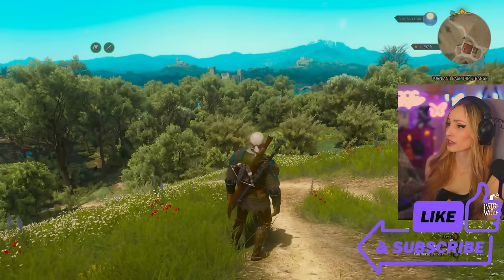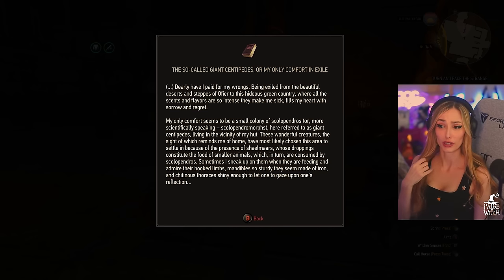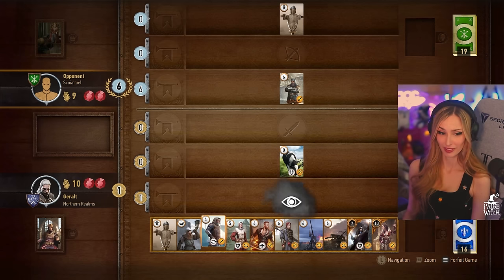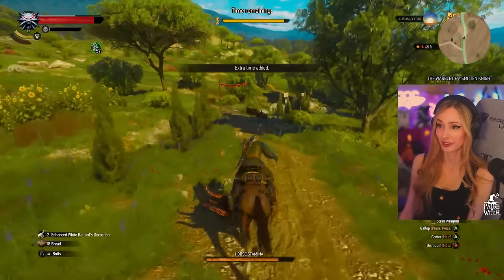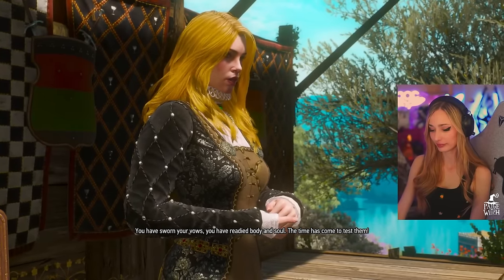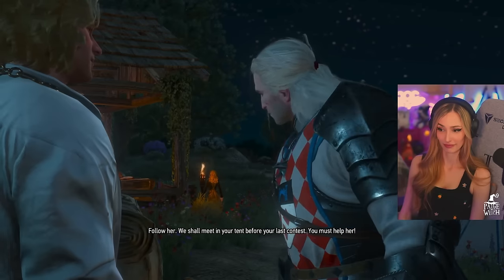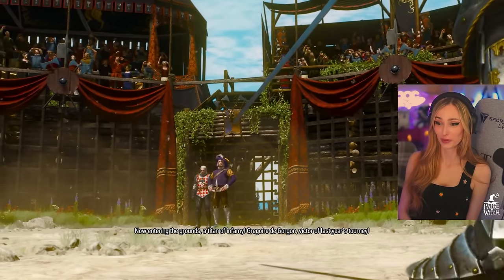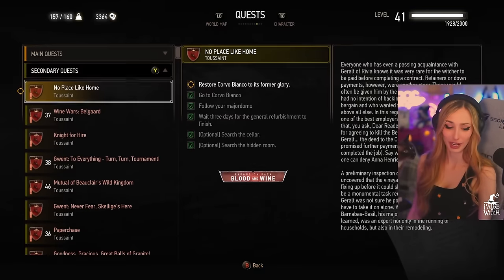Sir Geralt The Knight | The Witcher 3: Blood and Wine DLC | First Playthrough | Part 3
Welcome to Part 03 of my FIRST EVER playthrough of The Witcher 3: Blood and Wine Expansion- in todays episode we finish up Yen's quest that sends us down into a crypt but we leave with a brand new mutagen power that is insanely strong! We then end up taking part in an epic Knights Tournament and win the whole thing!? Watch as we continue on with this amazing expansion!

The Witcher 3: Wild Hunt is a 2015 action RPG developed and published by CD Projekt Red. We take control Geralt of Rivia, a mercenary for hire known as a Witcher. We battle the game's many dangers with weapons and magic, interact with NPCs, and complete quests to acquire XP and gold, which are used to upgrade Geralt's abilities and purchase more powerful equipment!

Live on Twitch 5 days per week streaming different RPGs, horror games, soulslike, and more!

This playthrough will be uploaded ASAP from Twitch so let me know if there's anything cool to check out along the way- tips and advice appreciated!

Chapters:

00:00 Intro
1:17 Continuing Yennefer's Questline!
3:38 Teleported To A Crypt
13:12 The Story Of Professor Moreau
28:23 Acquiring New Powers!?
35:46 Starting The Warble of a Smitten Knight
38:45 But First... Some Gwent!
51:21 Speaking With Guillaume
58:53 Training For The Tournament!
1:06:06 Time To Sign Up Offically
1:15:28 Always Time For Gwent!!
1:24:15 The Start of the Tournament
1:31:23 Time For Horse Racing!
1:40:04 Settling Things The Old Way
1:46:00 Following The Birds
1:51:14 The Lady's Curse...
2:01:59 The Colosseum
2:06:39 Gregoire de Gorgon Boss Battle
2:07:35 Geralt Is Crowned Champion!!
2:09:01 The Aftermath Of The Tournament
2:14:09 Lifting The Curse & Giving Guillaume Some Advice
2:19:16 Back To Our Estate
2:27:33 Wrap Up!